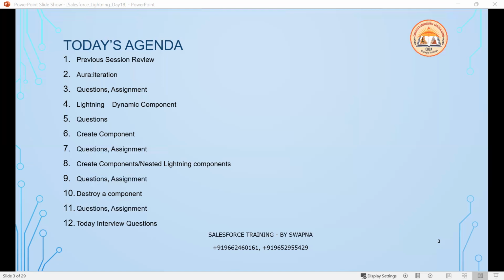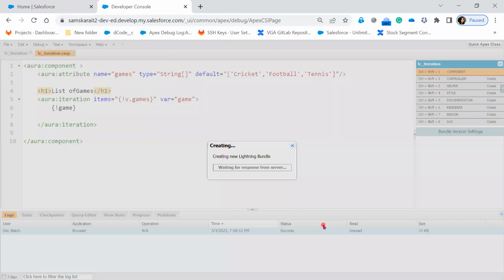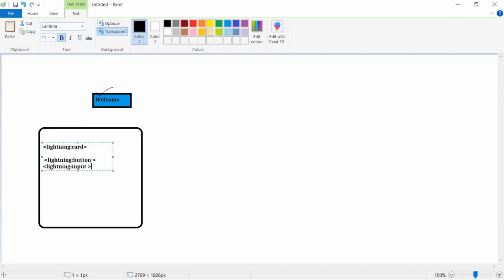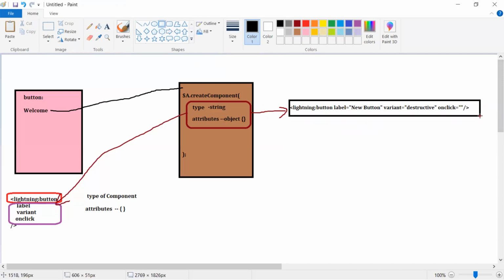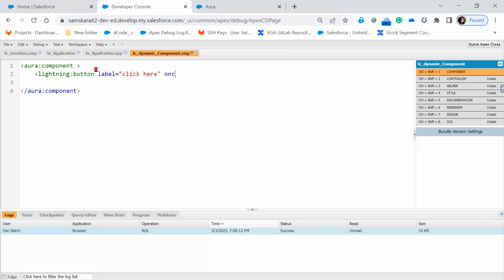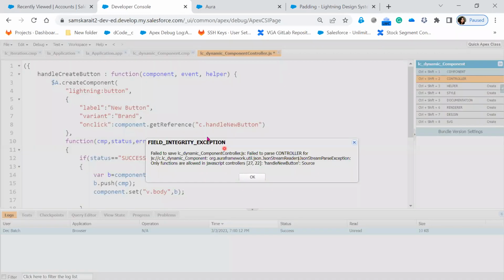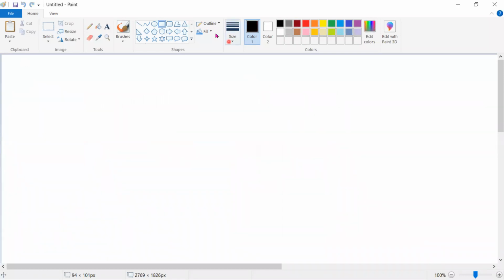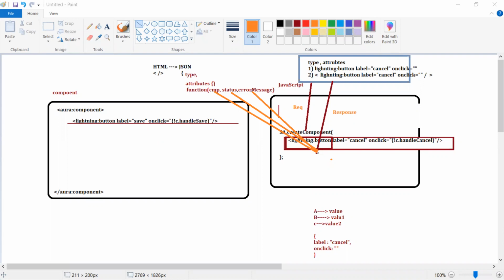18Lightning Aura LWC|Aura Iteration | Lightning Dynamic Component |Create Single Dynamic Component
Aura:iteration
Questions, Assignment
Lightning – Dynamic Component
Questions
Create Component